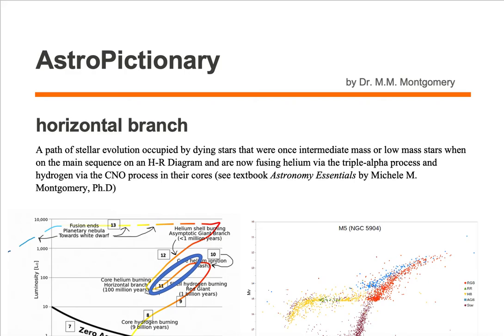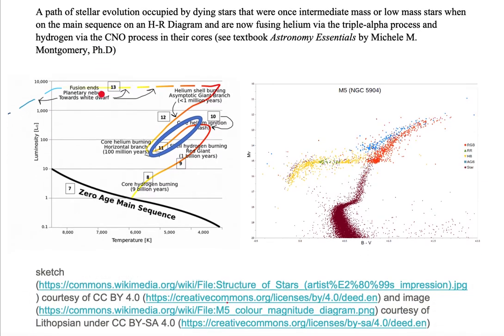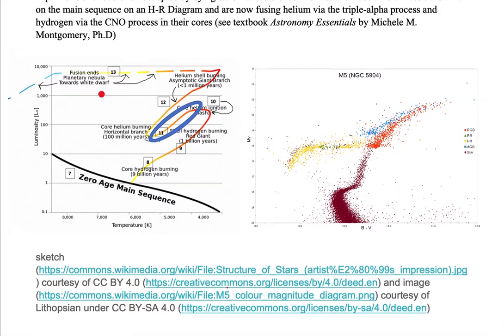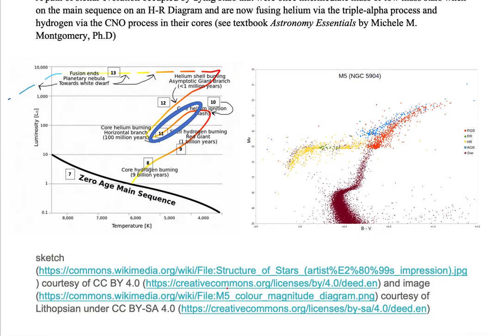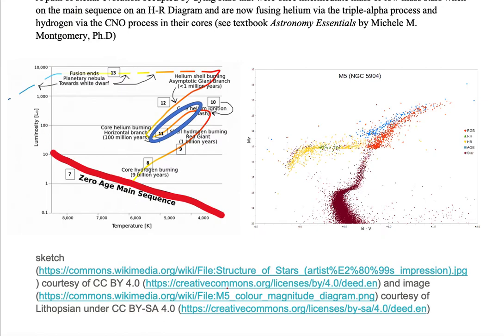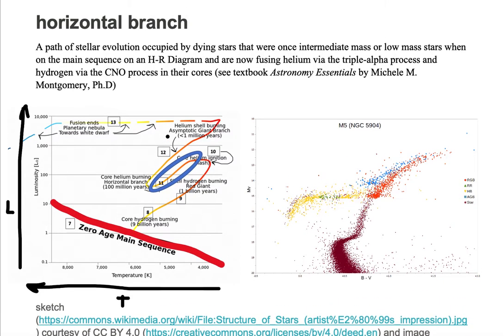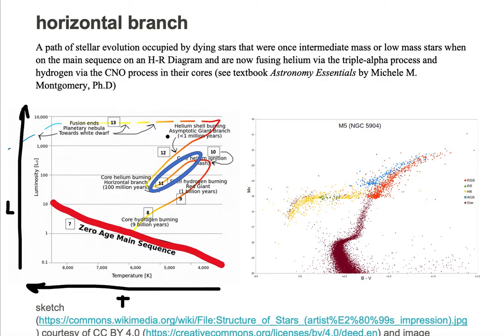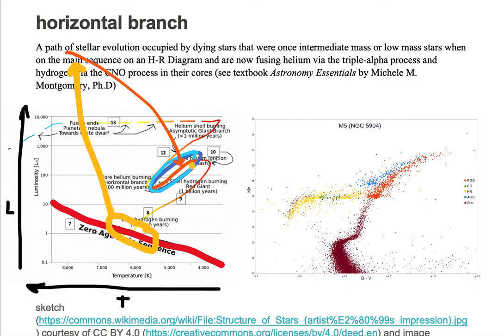horizontal branch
AstroPictionary
Astronomy Vocabulary